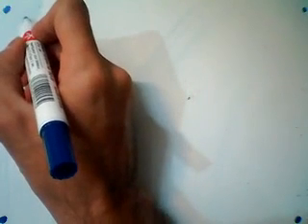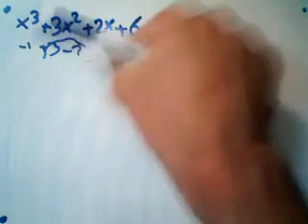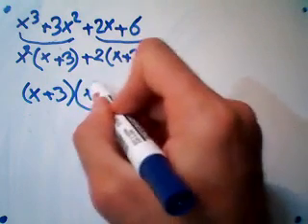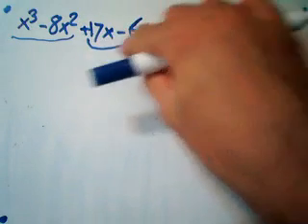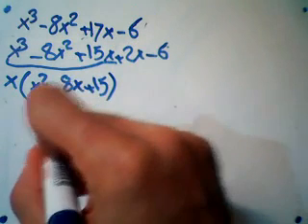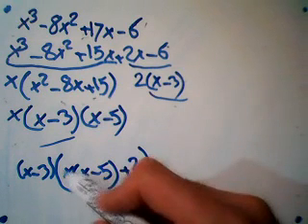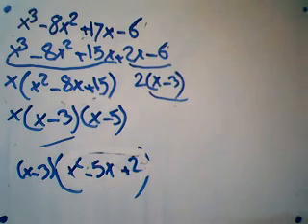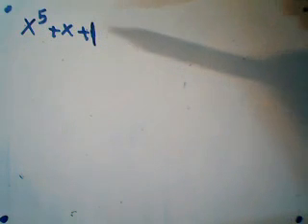How to factor crazy polynomials 8